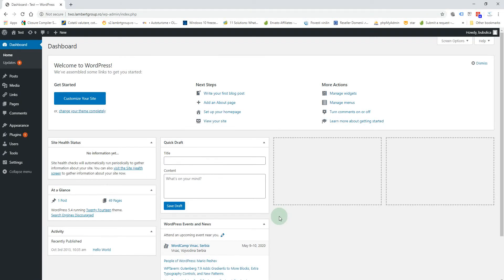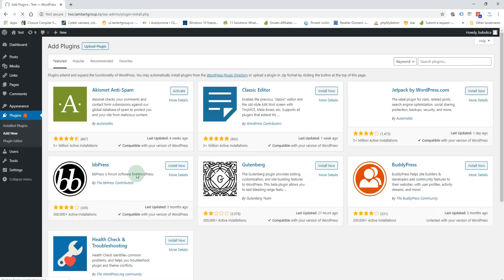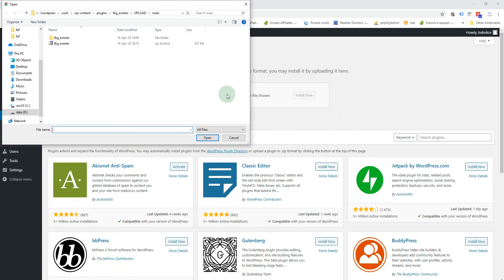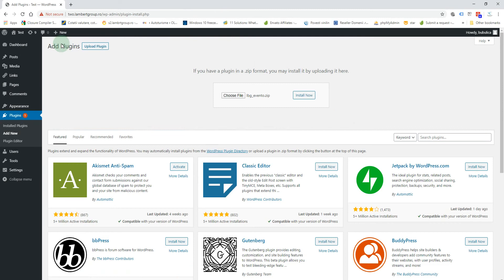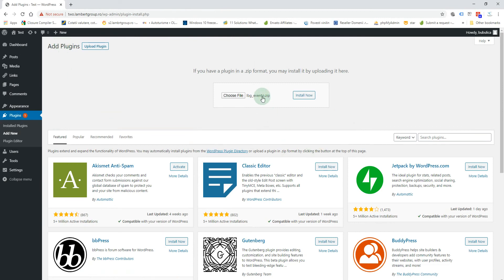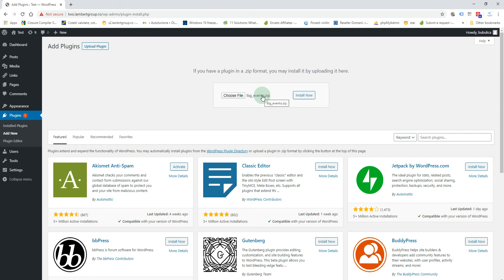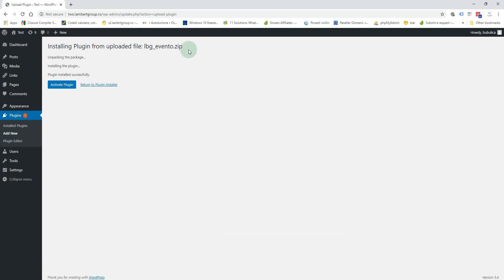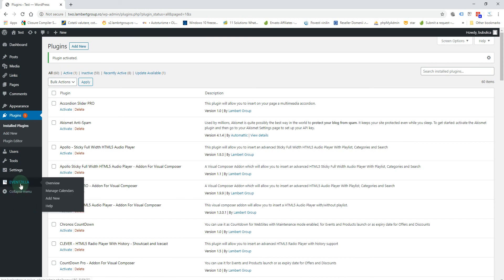EventoZilla Caledar WordPress Plugin - Installation